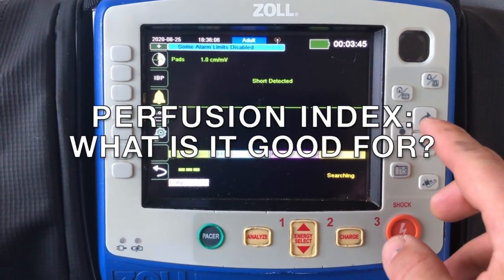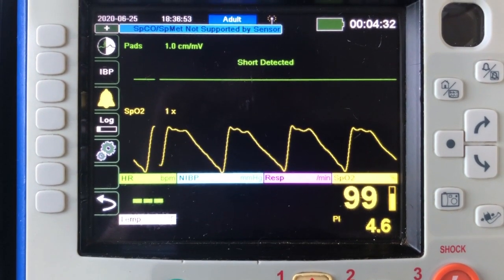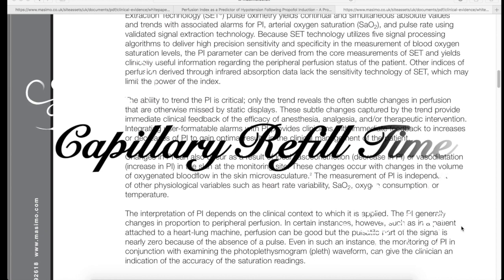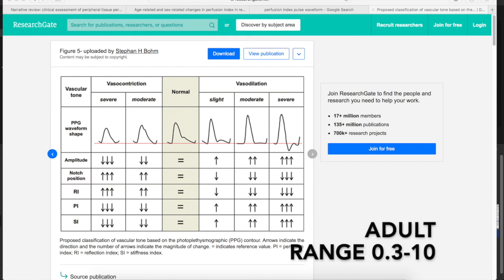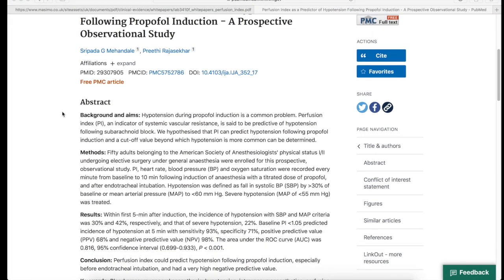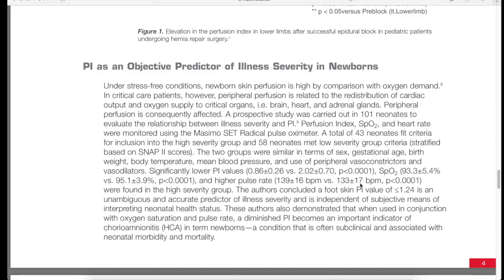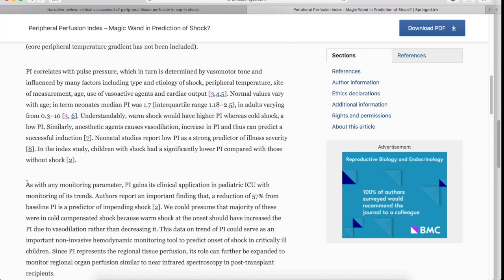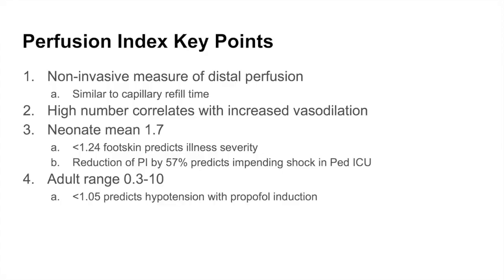Perfusion Index: what is it good for? Absolutely something!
The perfusion index is commonly found on pulse oximeters and cardiac monitors. It is a non-invasive measure of peripheral perfusion. But what are the reference ranges and clinical applications?